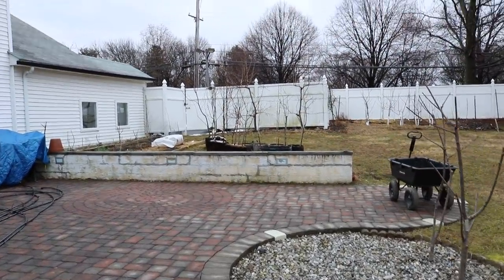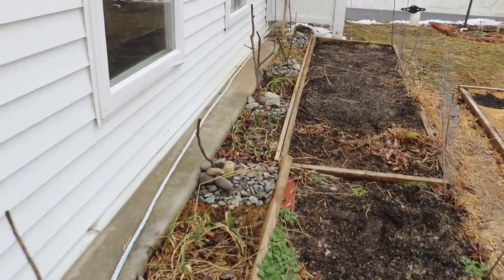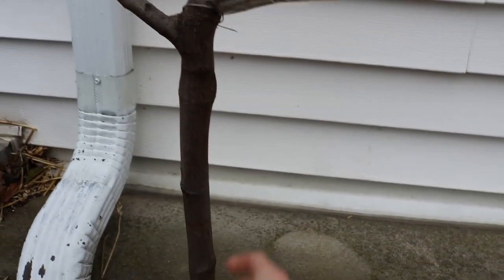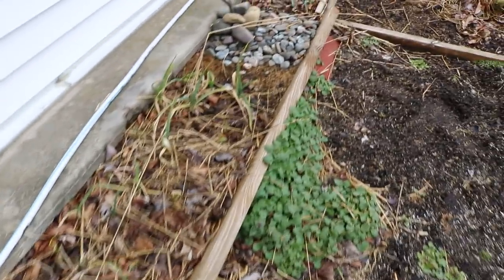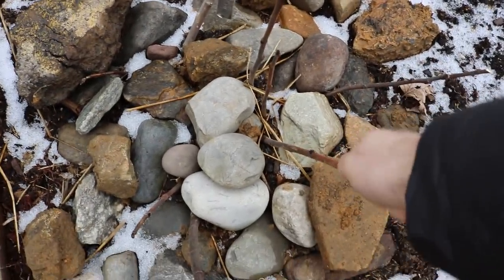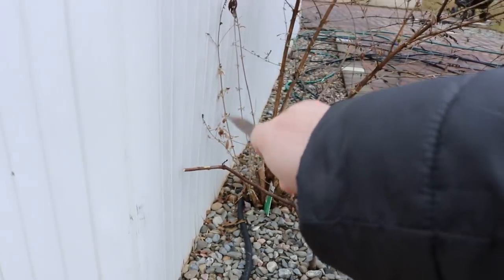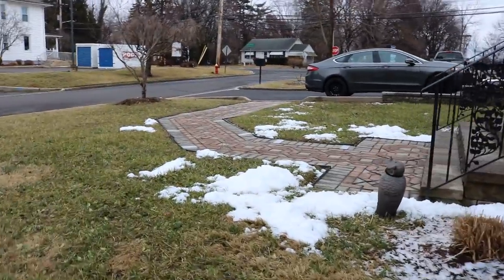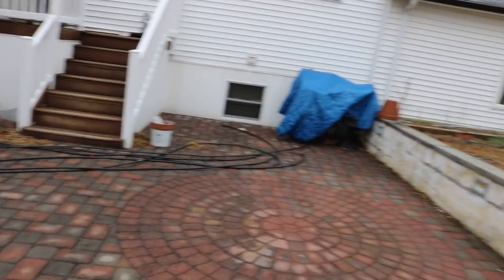Winter Damage Thus Far? In Ground FIG TREES